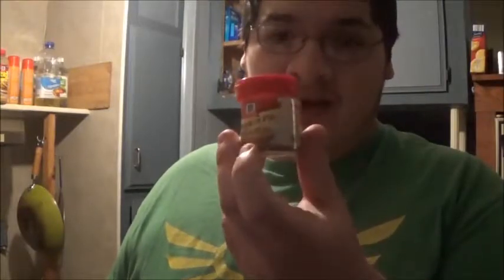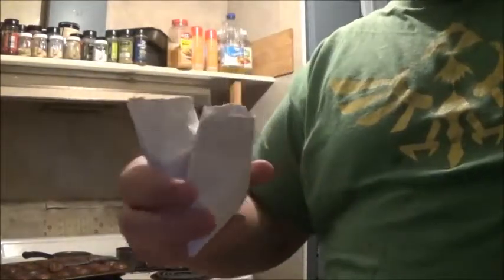Pumpkin Spice Dream Pie Halloween Fun (Pumpkin Spice Parody)